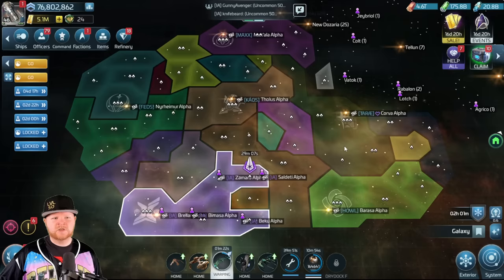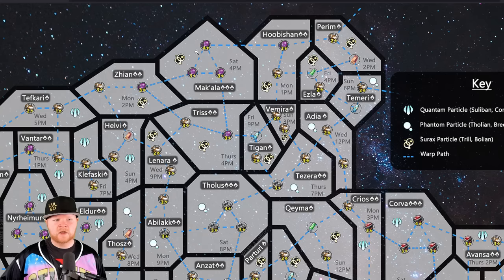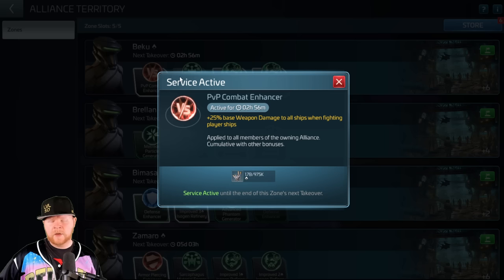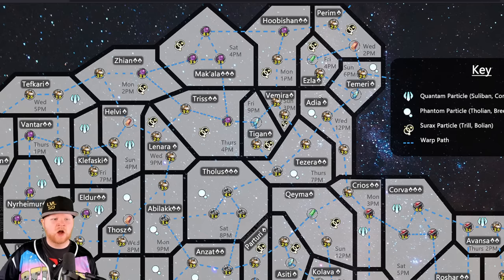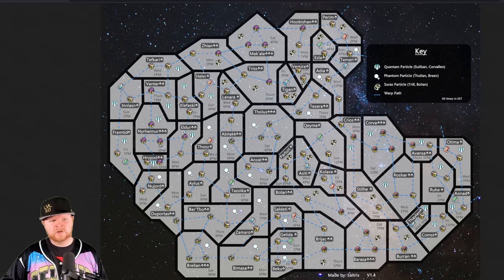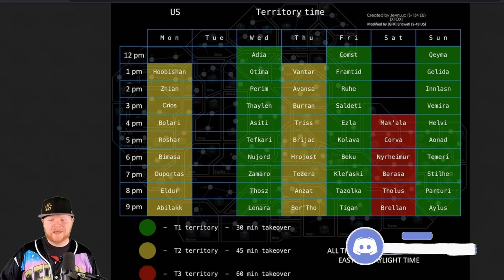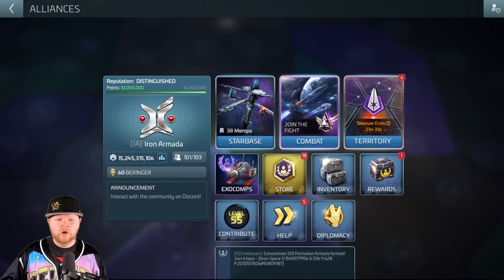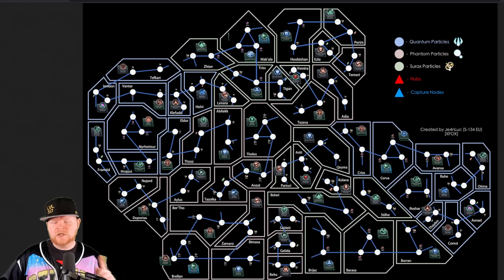Territory Review | What Star Trek Fleet Command Players need to get started | G6 Hints/Spoilers?!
Bit of a refresher for @everyone , but don't worry veteran players this video also potentially drops some G6 hints/spoilers! You'll have to check out the video to see for yourself, but a couple of iconic ships could be coming to Star Trek Fleet Command soon. In this video we go over Territories, what to capture and why, and everything your alliance needs to know!

Topics covered:
1. Charts are located in the territory channel in my Discord. Make sure you apply the STFC role!
2. Potential hints at G6
3. Territory launch times!
4. If you have any game mechanic questions, feel free to drop those questions in the comments!

Wanna buy Deuce something? Here's the Amazon wish list!: